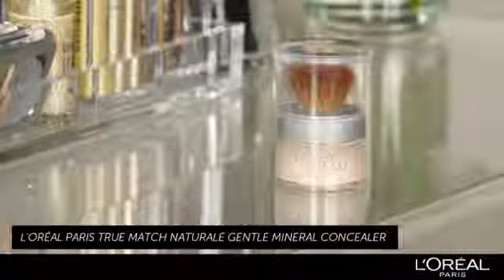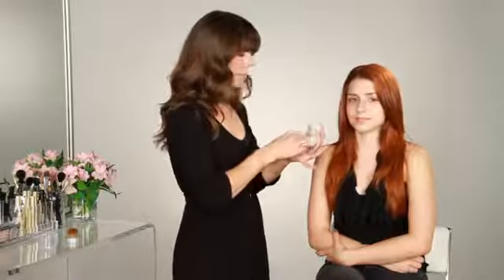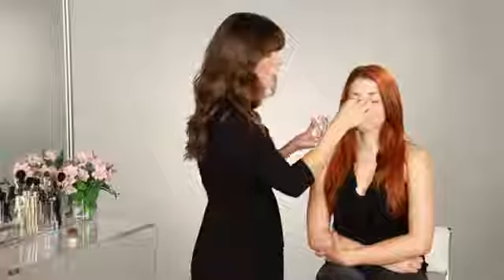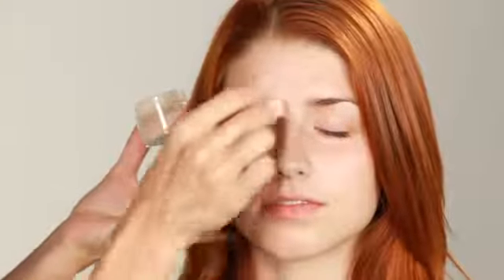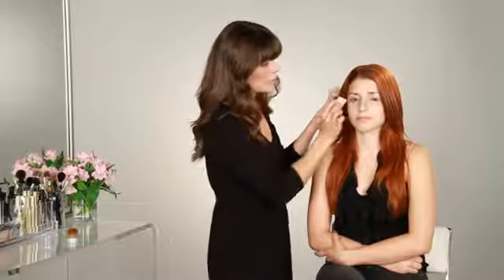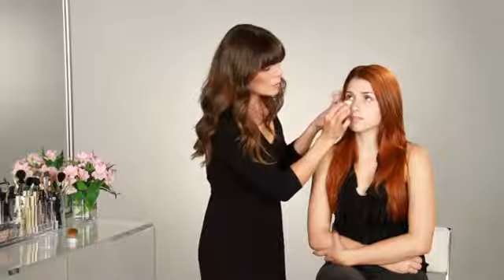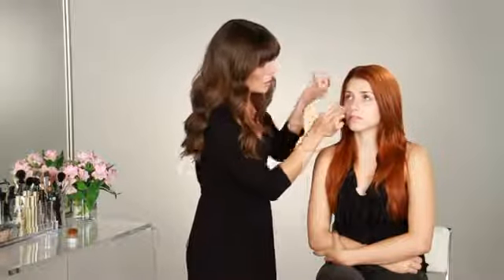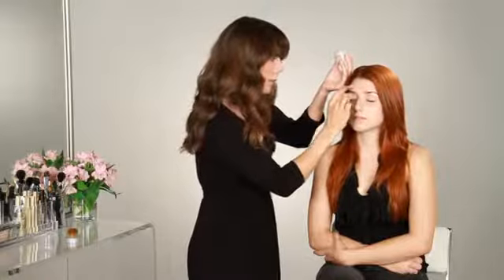Mineral Makeup Basics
Mineral makeup is a tool everyone should have at their disposal. Learn the basics of mineral makeup with help from a makeup artist in this free video clip.